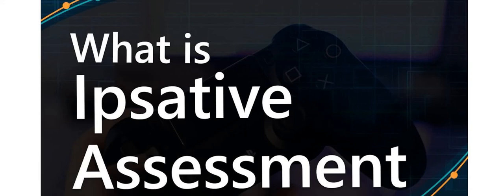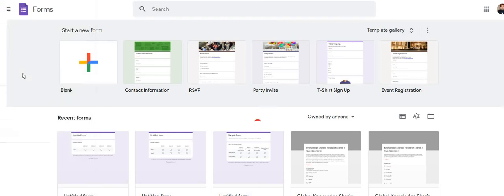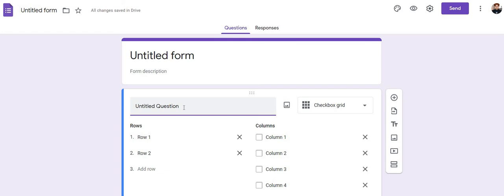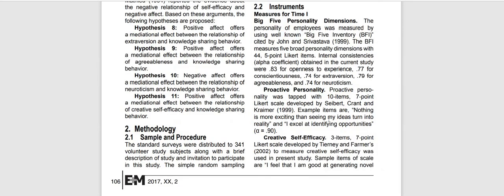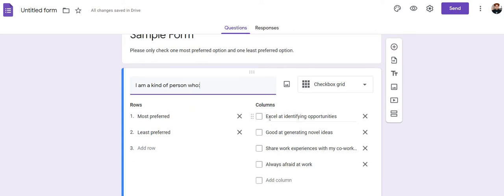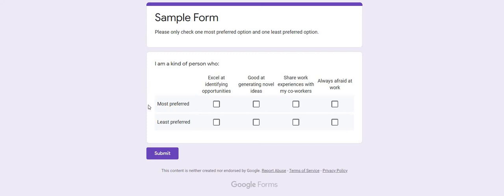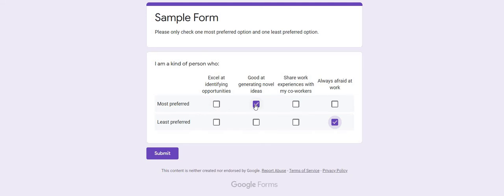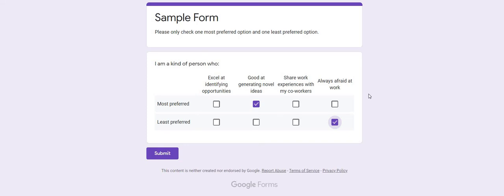How to create Ipsative scale to conduct Ipsative assessment by using Google Forms?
This illustrative video inform organizational, educational, and psychology researcher how to conduct an ipsative assessment by crating an ipsative scale in Google Forms.